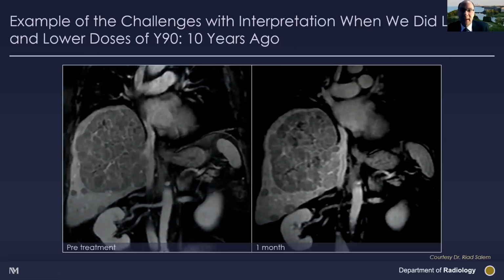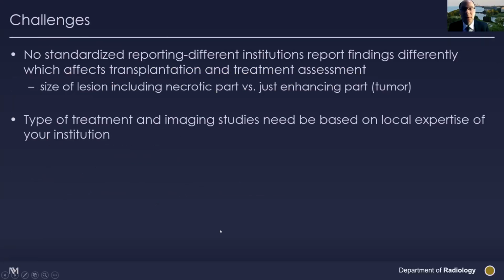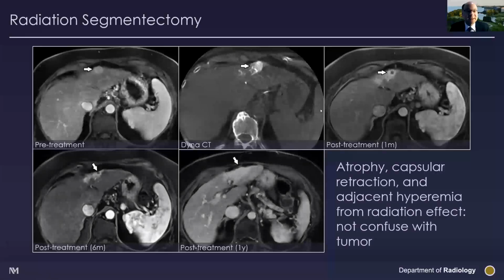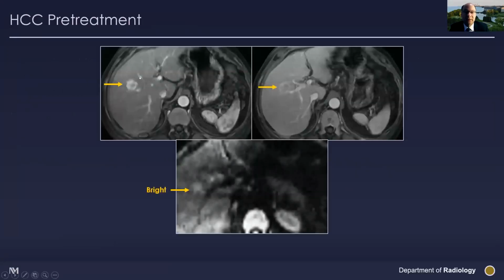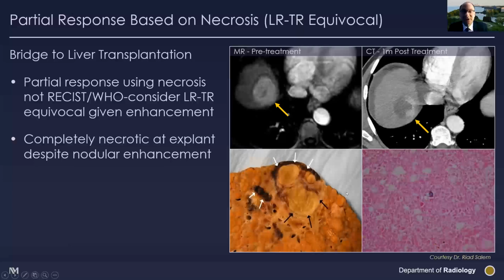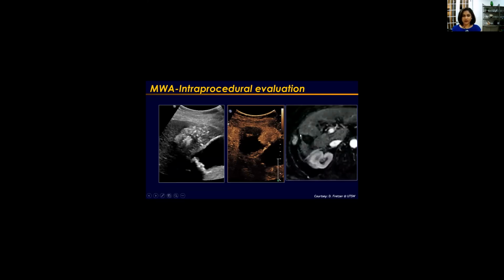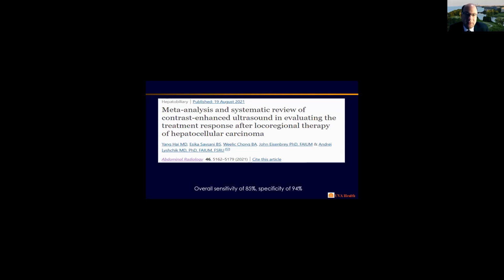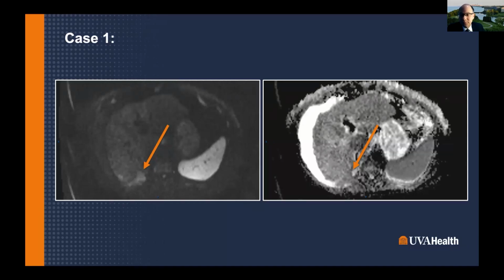UVA Radiology Keynote Lecture - Imaging After Trans-Arterial Therapies Especially TARE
Full title: "State-of-the-Art Cross-Sectional Imaging After Trans-Arterial Therapies Especially TARE of Hepatic Malignancies"

Frank Miller, MD; Rachita Khot, MD; A.J. Pesch, MD
Moderated by Ziv Haskal, MD

Wednesday, May 25th, 2022

Learning Objectives:
- Discuss unique aspects of interpretation of transarterial radioembolization
- Discuss the relatively recent technique of radiation segmentectomy